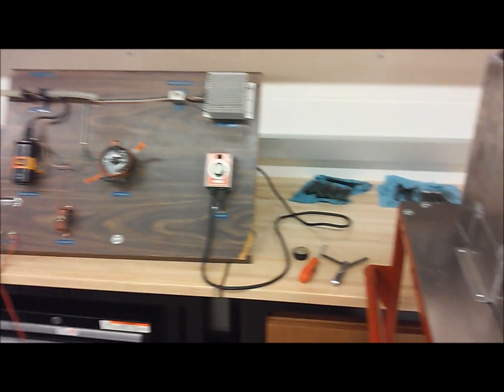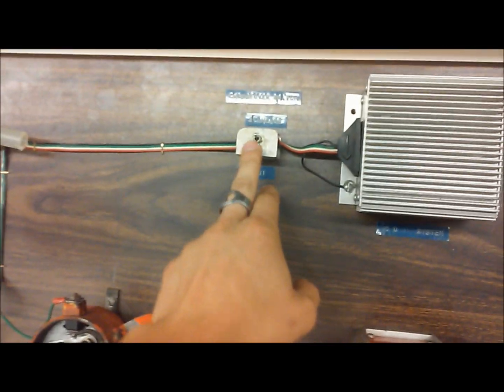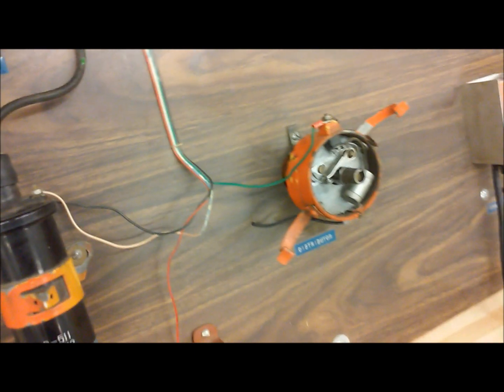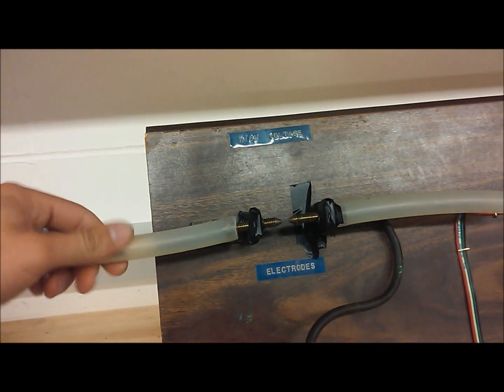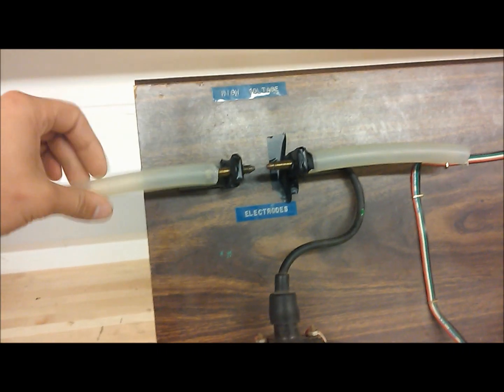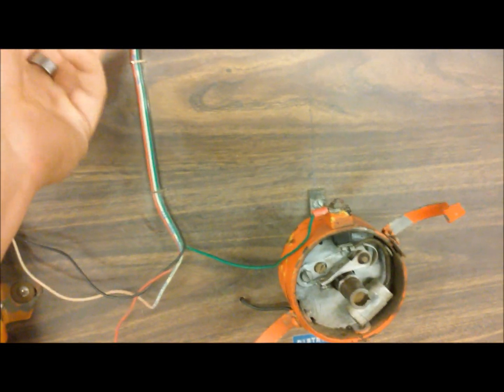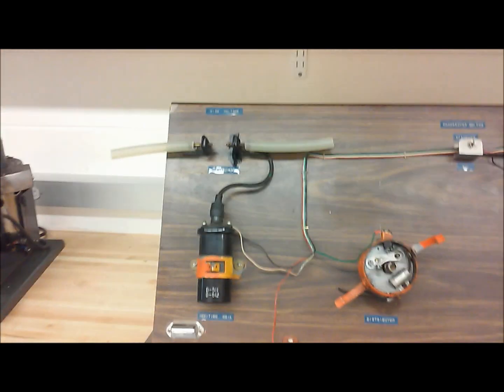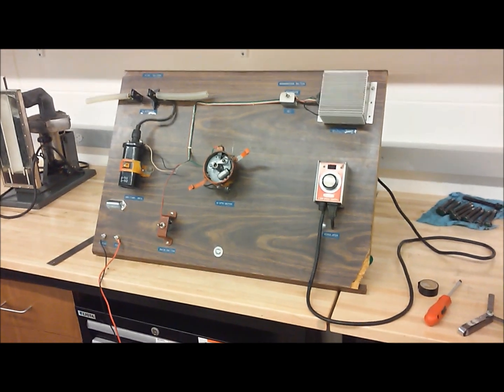Distributor Coil Ignition & Spark Plug Gap VS Compression & RPM Demonstration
just a quick look at a really neat sysem built some 30 years ago that shows the relation between points, plug gap, and rpm